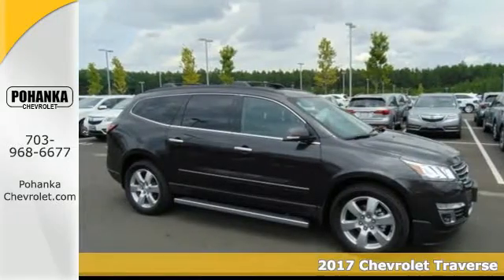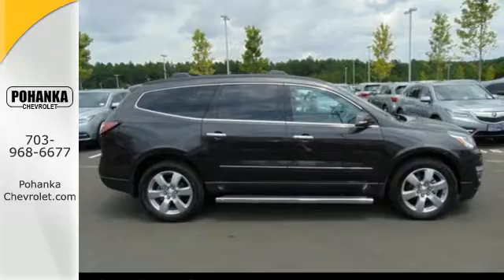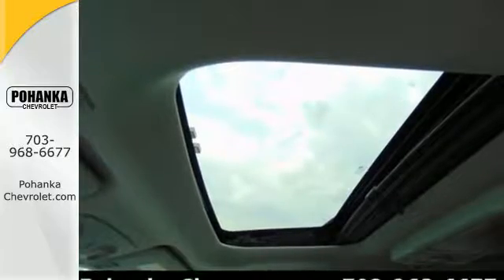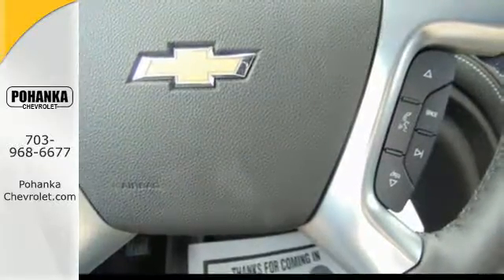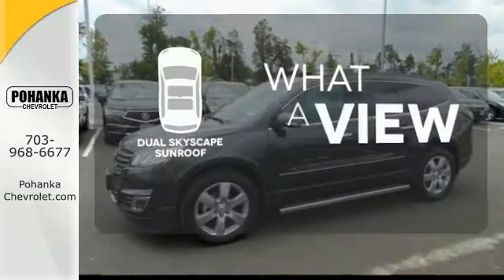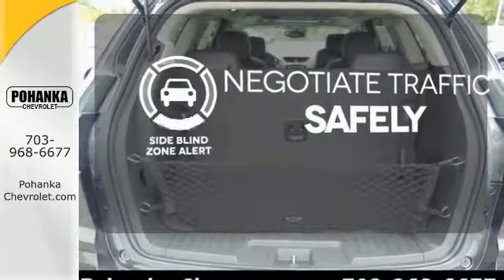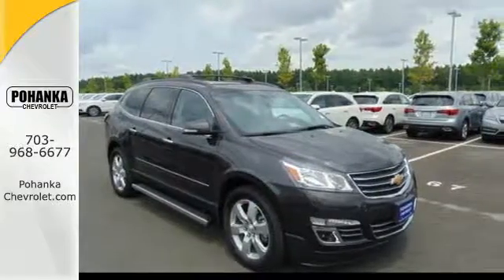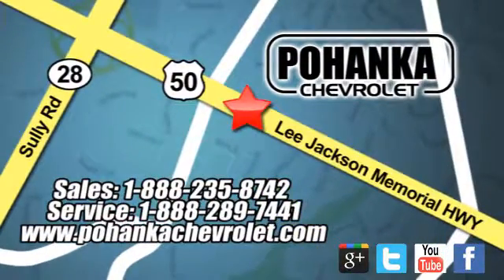New 2017 Chevrolet Traverse Chantilly VA Washington-DC, MD THJ116034 - SOLD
Year: 2017
Make: Chevrolet
Model: Traverse
Engine: 3.6L V6 SIDI
Transmission: 6-Speed Automatic
Color: Gray
Interior: Ebony
Stock #: THJ116034
VIN: 1GNKVJKD7HJ116034
AWD. Antilock Brakes have pure braking power. Lots of leeway in the cabin. Located right next to Dulles International Airport on Route 50 in Chantilly, Fairfax VA. Confused about which vehicle to buy? Well look no further than this beautiful 2017 Chevrolet Traverse. It's for those looking for performance and value for your dollar. All prices exclude taxes, title, license, and dealer processing fee of $599.00. Published price subject to change without notice to correct errors or omissions or in the event of inventory fluctuations. All features not on all vehicles. Vehicles shown are for illustration purposes only.

Address:
13915 Lee Jackson Hwy